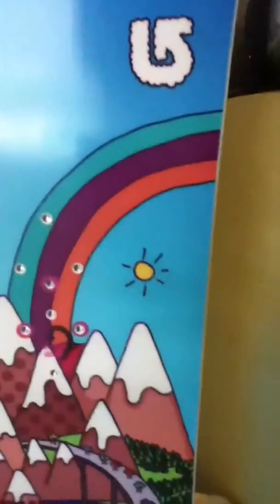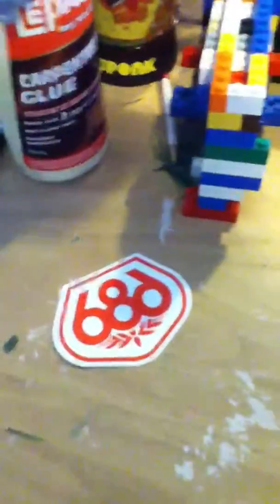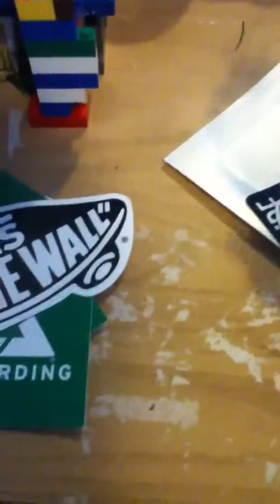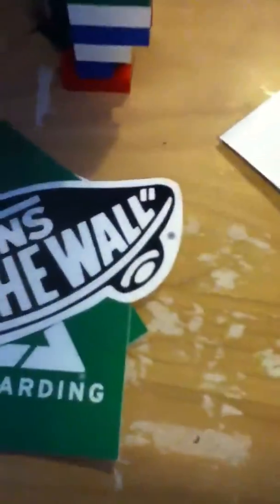New button snowboard